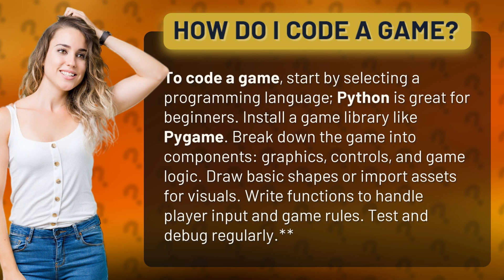How do I code a game?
Game Coding 101: From Python to Pygame • Game Coding Basics • Learn how to code a game from scratch using Python and Pygame. Start by selecting a programming language, install a game library, create graphics, controls, and game logic, and test and debug regularly. Get ready to bring your game ideas to life!